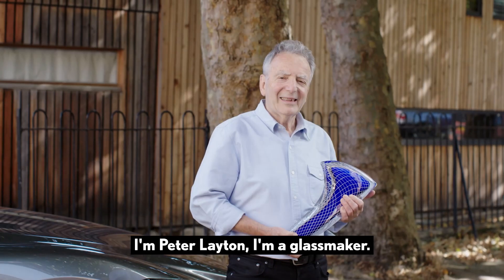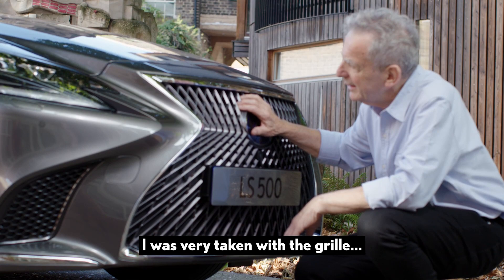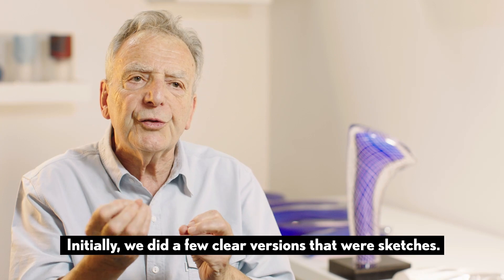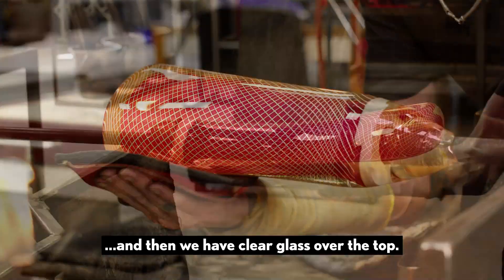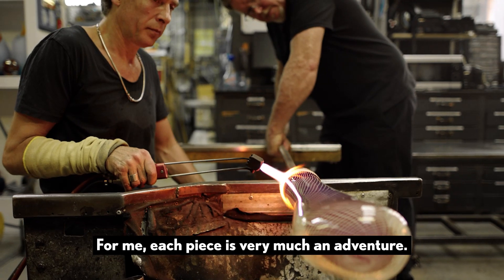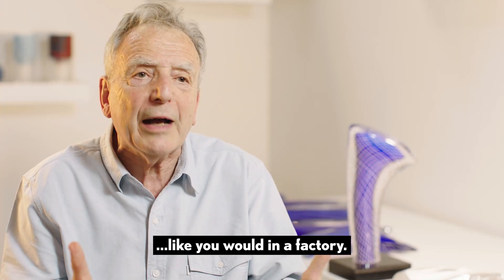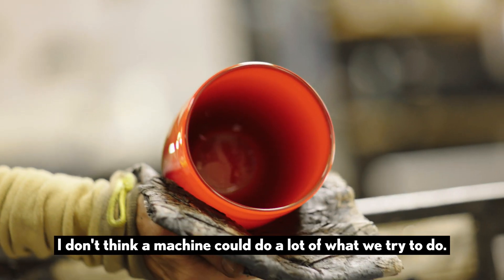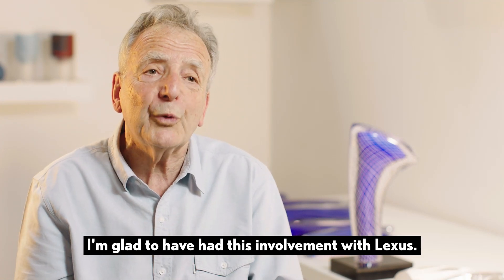In Search of Takumi, Episode Two: Glass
In Search of Takumi is a series of five films that draw parallels between the fine Takumi Craftsmanship in Lexus cars and highly-skilled artisans in the UK. Each episode will focus on a different Lexus car and material. An expert British craftsperson will then create a bespoke piece inspired by the design of the vehicle, and crafted from the material featured within it.

Episode one features Peter Layton, who is considered to be one of the most renowned glassmakers in the UK. He crafts a unique glass sculpture inspired by the design and craftsmanship in the Lexus LS.

To read more about Peter Layton and his handmade glass ornament, visit the Lexus UK blog